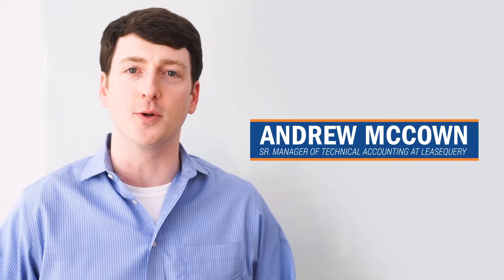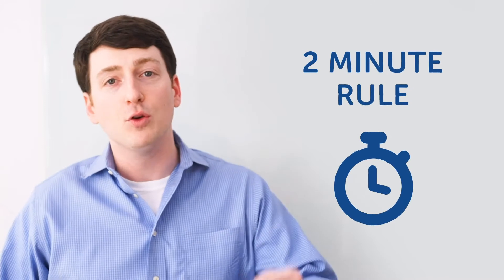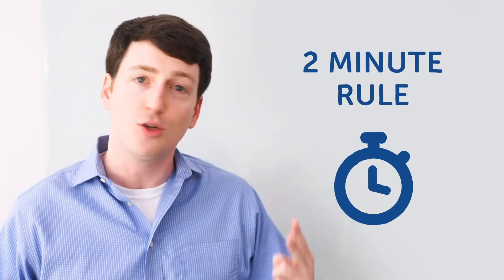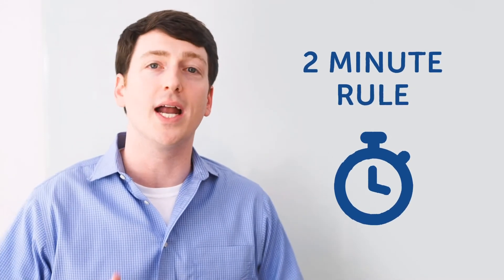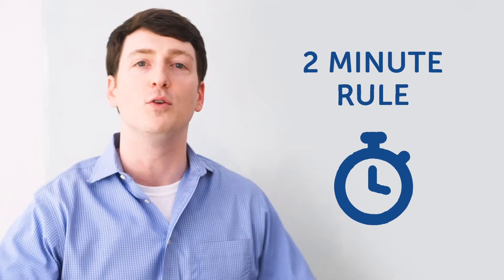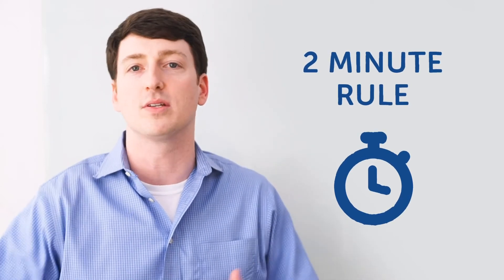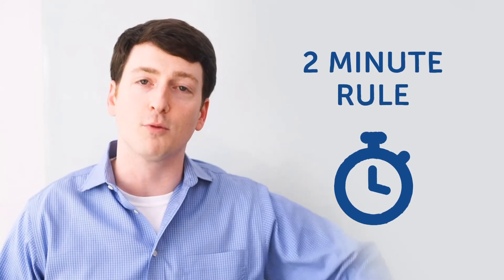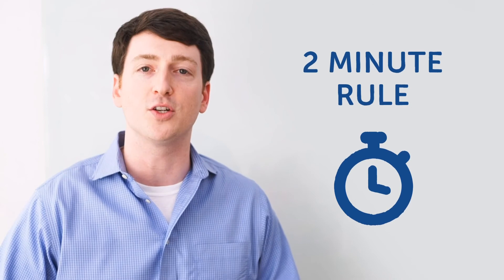One Step to Help You Stop Procrastinating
Looking for tips to be more efficient at work? Our Senior Technical Accounting Manager, Andrew, shows you how.